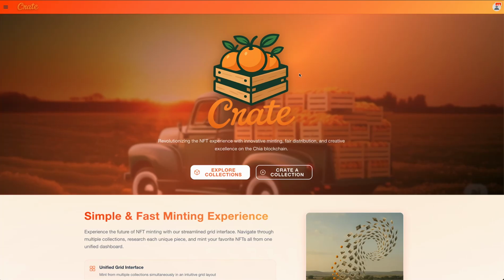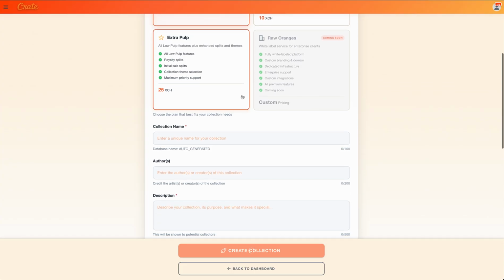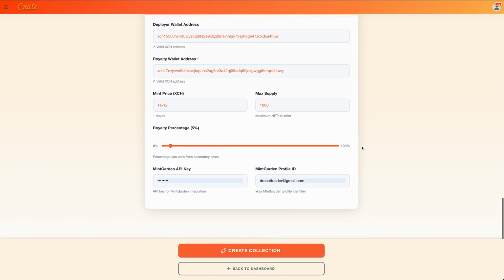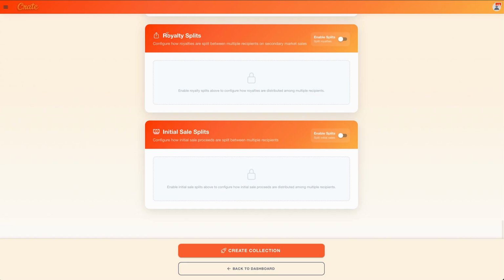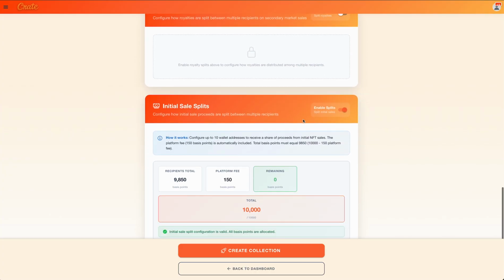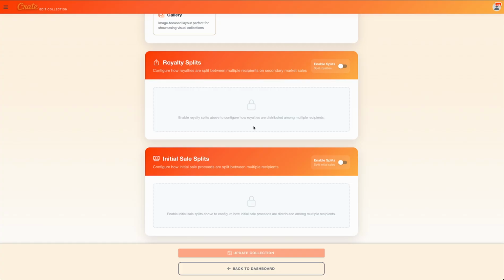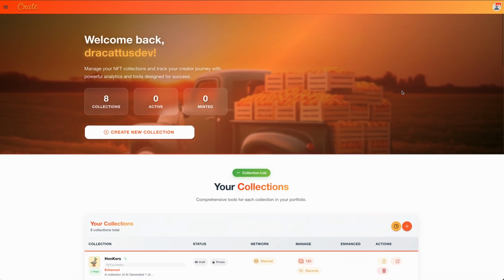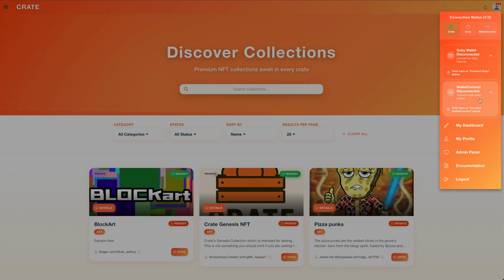Crate.Ink Updates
# Crate Platform Update - New Plans, Splits & Features! 🎉

We've just rolled out some major updates to the Crate NFT platform! Here's everything you need to know:

### 📦 New Plan Structure - Branded Plans!

We've rebranded our plans with a fresh, on-brand approach:
*prices are subject to change

- **No Pulp (5 XCH)** - Basic plan with essential minting features
- **Low Pulp (10 XCH)** - Advanced dashboard features including claim codes, rate limiting, blind mint, and enhanced analytics
- **Extra Pulp (25 XCH)** - Premium plan with all Low Pulp features PLUS royalty splits, initial sale splits, and collection theme selection
- **Raw Oranges** - White label service for enterprise clients (Coming Soon!)

### 💰 Advanced Revenue Splitting (Extra Pulp Only)

**Royalty Splits:**
- Split secondary market royalties among up to 10 wallet addresses
- Automatic basis points allocation with platform fee handling
- Integration with splitxch.com for automatic distribution
- First recipient auto-adjusts to maintain proper allocation

**Initial Sale Splits:**
- Distribute initial NFT sale proceeds among multiple recipients
- Same powerful splitting functionality as royalty splits

### 🎨 Collection Theme Selection (Extra Pulp Only)

Choose from multiple layout templates for your collection detail pages:
- Theme 1 - Modern, clean layout
- Theme 2 - Alternative styling and arrangement
- More themes coming soon!

### 📚 Updated Documentation

- Complete documentation updates covering all new features
- Step-by-step guides for royalty splits and initial sale splits
- Plan comparison and feature breakdowns

**Royalty Splits:**
Configure how secondary market royalties are distributed. Set up multiple wallet addresses with specific basis points allocations. The system automatically generates a split wallet address that handles all distributions seamlessly.

**Initial Sale Splits:**
Similar to royalty splits but for initial NFT sales. Perfect for teams, collaborations, or when you need to split proceeds among multiple parties.

**Theme Selection:**
Customize how your collection appears to potential collectors with different layout templates. Each theme offers a unique visual experience.

- How to set up royalty splits for your collection
- How to configure initial sale splits
- How to select and apply collection themes
- Understanding the new plan structure and features
- Subscription requirements and access control

## 🔗 Links & Resources

## 💡 Pro Tips

- Initial sale splits help manage team payouts from day one
- Theme selection can significantly impact how collectors perceive your collection
- All split configurations are saved with your collection and can be edited anytime

**Like** if this update helps your NFT projects!

**Comment** with any questions or feature requests!